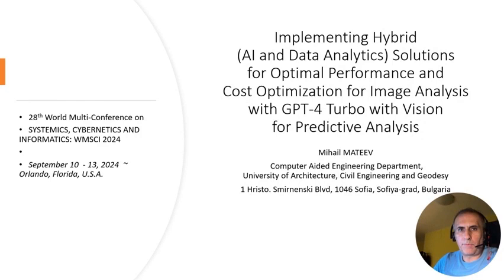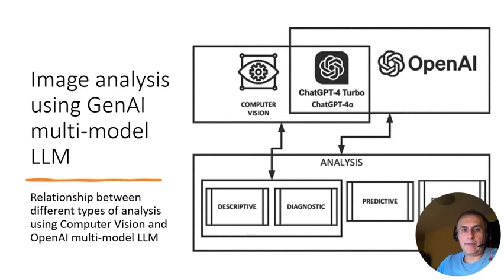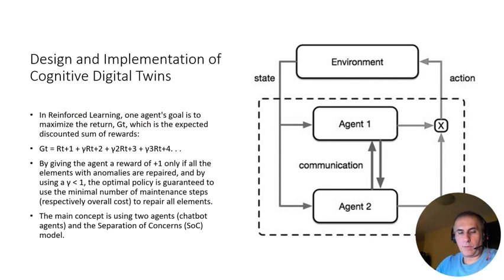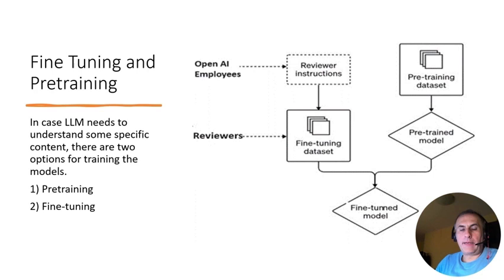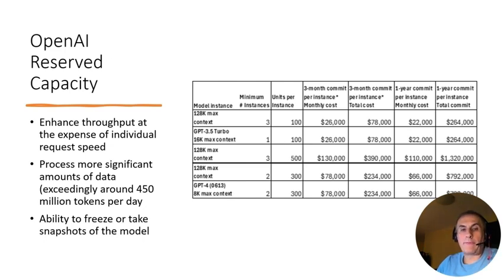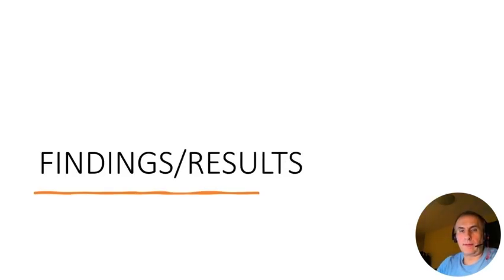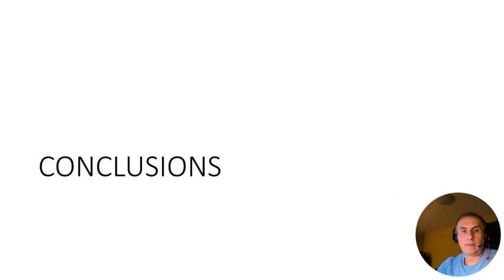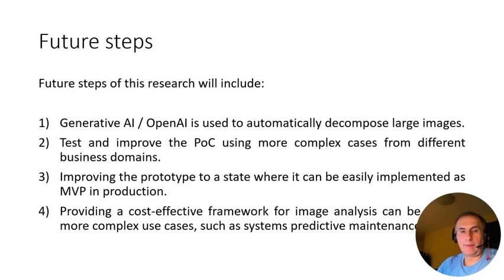Optimal Performance and Cost Optimization for Image Analysis GPT-4-TV for Predictive Analysis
Implementing Hybrid (AI and Data Analytics) Solutions for Optimal Performance and Cost Optimization for Image Analysis with GPT-4 Turbo with Vision for Predictive Analysis

Mihail MATEEV
 Computer Aided Engineering Department, University of Architecture, Civil Engineering and Geodesy
1 Hristo. Smirnenski Blvd, 1046 Sofia, Sofiya-grad, Bulgaria